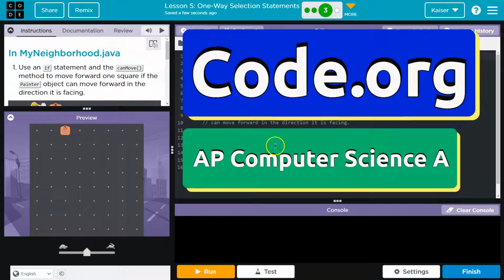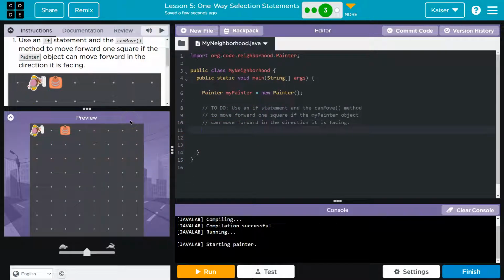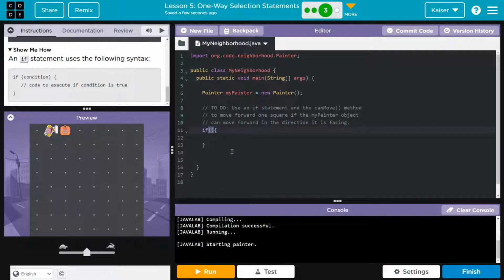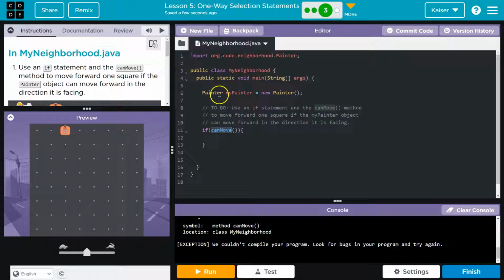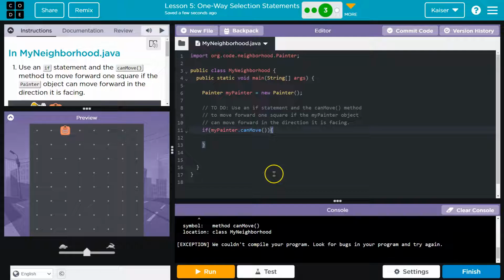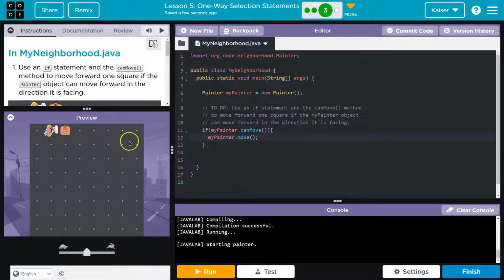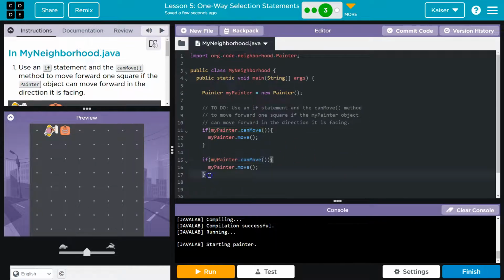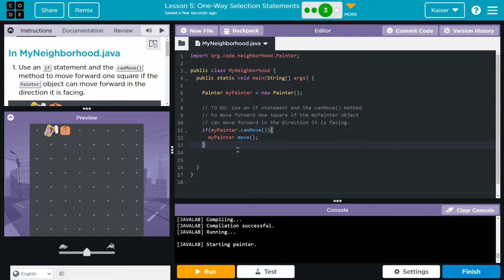Code.org Lesson 5.3 Part C One-Way Selection Statements | Answer Tutorial | Unit 2 CSA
One-Way Selection Statements is lesson 5 of Unit 1, Object-Oriented Programming, part of Code.org's Computer Science A (CSA) course. The course is often used in AP Computer Science classrooms.